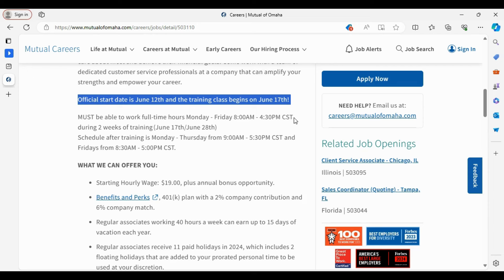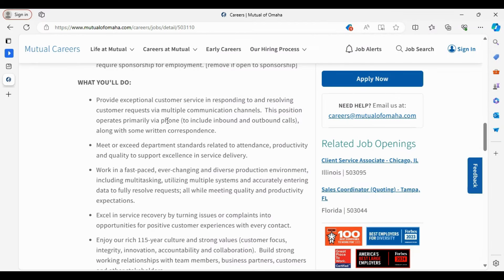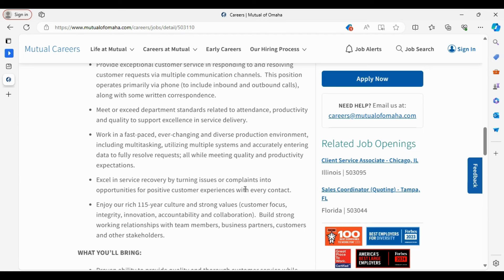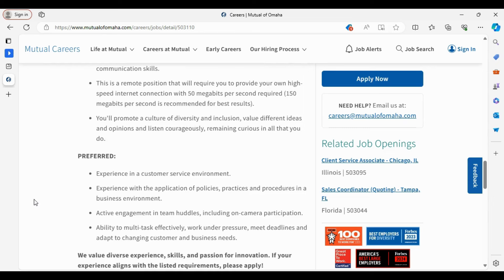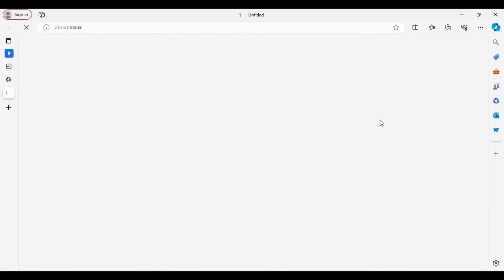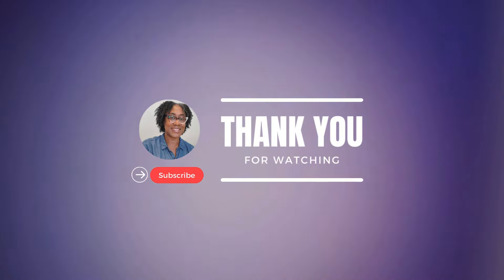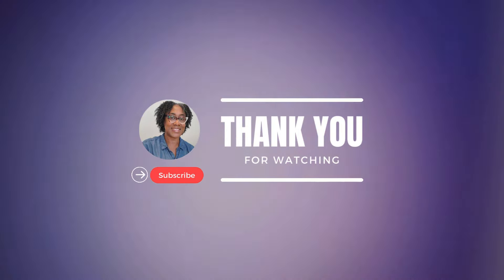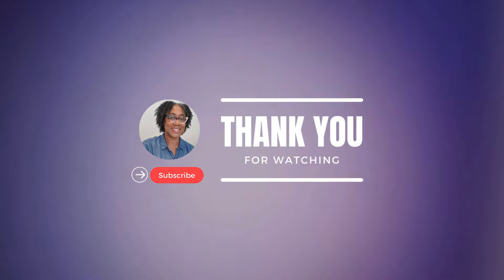MUTUAL OF OMAHA IS HIRING! | WORK FROM HOME $19/HR | PAID TRAINING | START JUNE 12 | RESUME TEMPLATE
NEED A LAPTOP OR COMPUTER - GET A $50 DISCOUNT

In today’s video I’m sharing a fully remote wfh job with Mutual of Omaha. Pay is $19/hr.   This won't last!!

Mutual of Omaha Customer Care Analyst Life Operations - Remote (JOB IS EXPIRED ALREADY)

HERE'S ANOTHER REMOTE OPPORTUNITY WITH MUTUAL OF OMAHA
BENEFIT CLAIM SPECIALIST

PLEASE NOTE: JOB SEEKERS #
If the job link has been removed or expired, it indicates that the company has either reached the maximum number of applications or filled the position since I shared the video. I recommend activating your notifications to receive job leads promptly after I post them, allowing you to stay ahead of the competition.

//COMPANY INFO